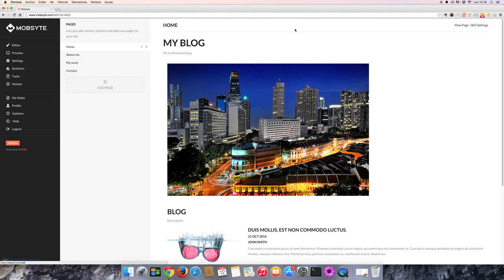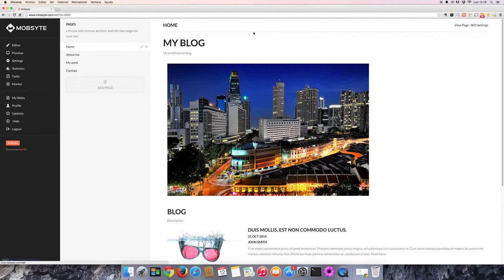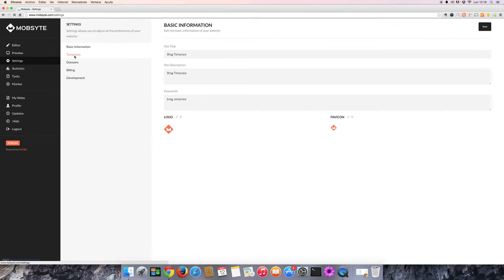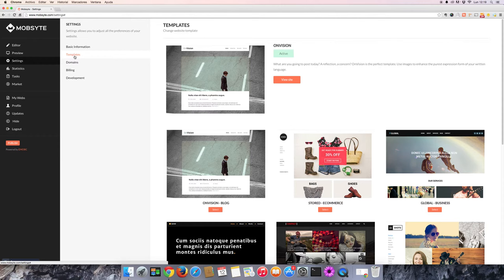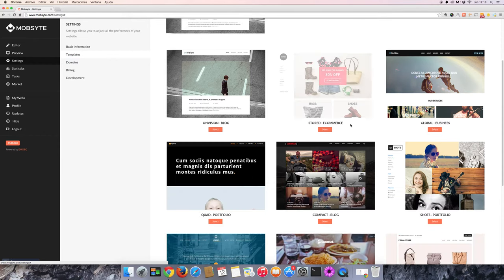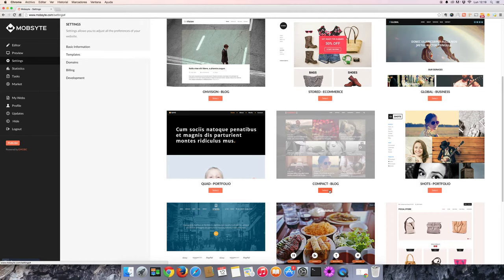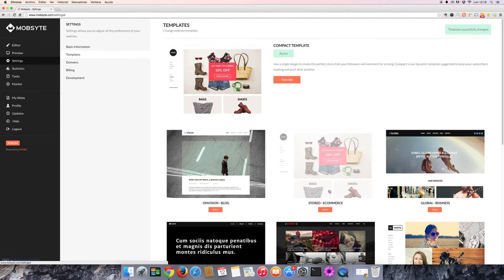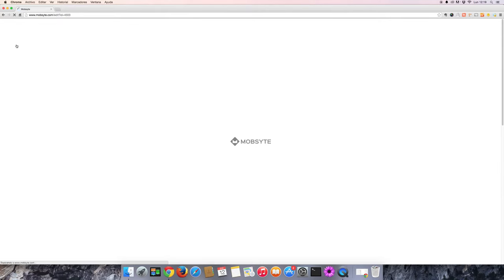How to change the template for your website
Here is a tutorial on how to change your template after you have begun the editing process.  Mobsyte makes it easy to switch between templates by automatically reformatting your website to fit your new style.  All of your edits, content and changes will be preserved, so feel free to change your template at anytime during the editing process.